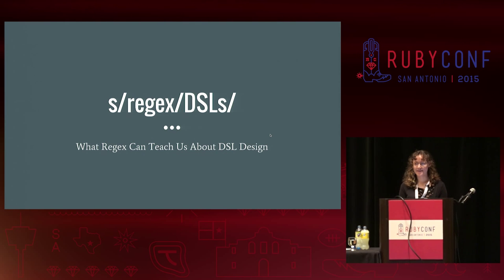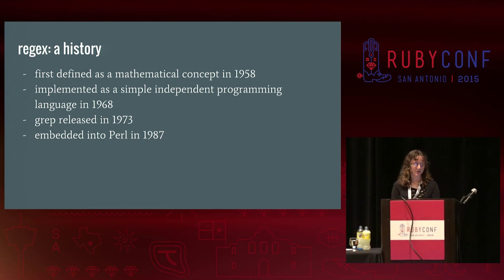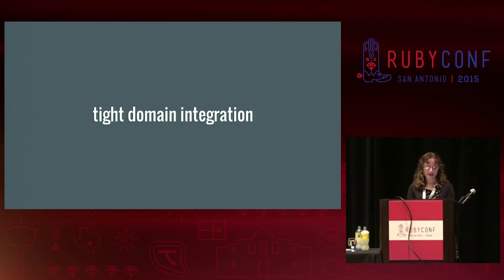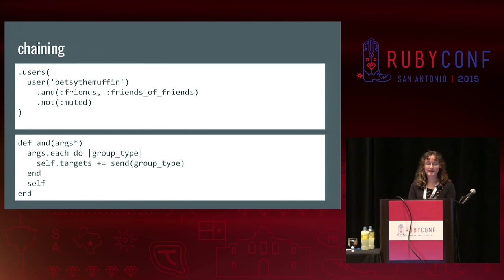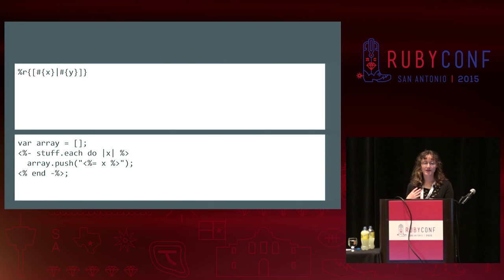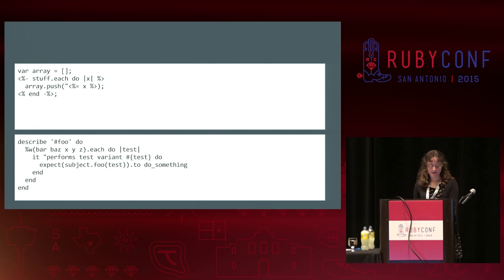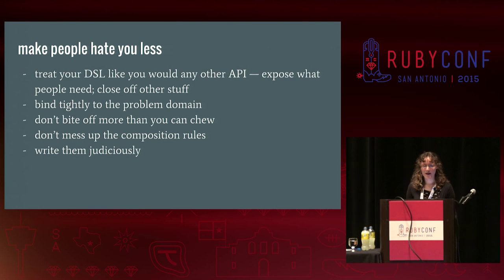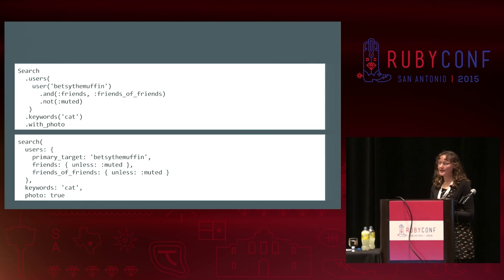RubyConf 2015 - s/regex/DSLs/: What Regex Teaches Us About DSL Design by Betsy Haibel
s/regex/DSLs/: What Regex Teaches Us About DSL Design by Betsy Haibel

Many Ruby domain-specific languages go for beauty over usability - and it shows, when you try to use them. But one of programming's oldest, most common DSLs - regular expressions - is both as ugly and as persistent as a cockroach. What makes regexes tick? By breaking down their design, we'll learn concrete principles that go deeper than "Englishy:" principles like "composability" and "deep domain integration." We'll learn how to get precise about the API design and boundaries of our DSLs. We'll write a micro-DSL that is usable without monkeypatching.`